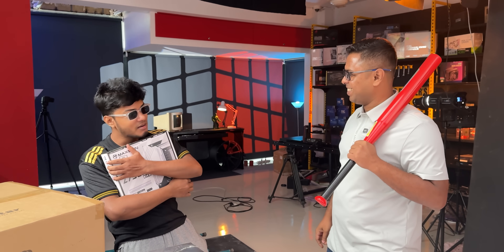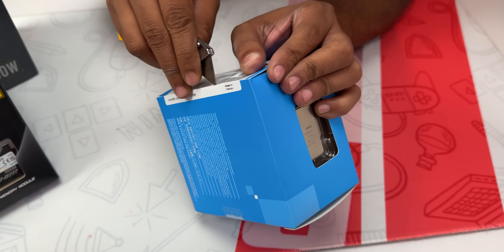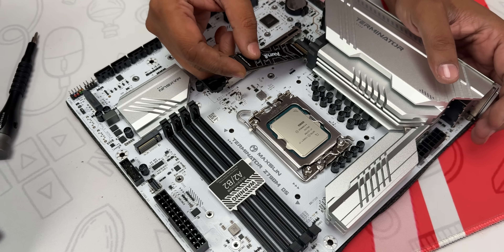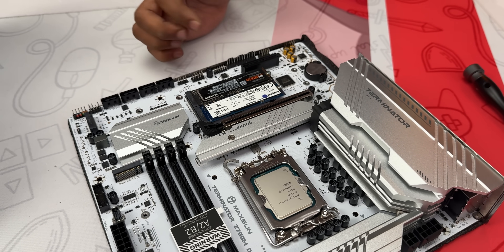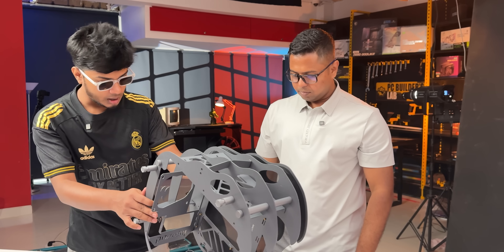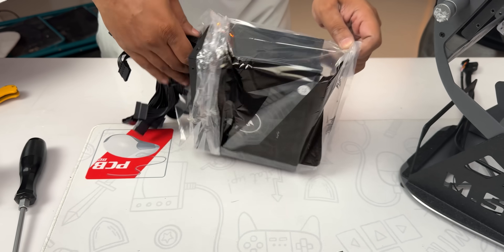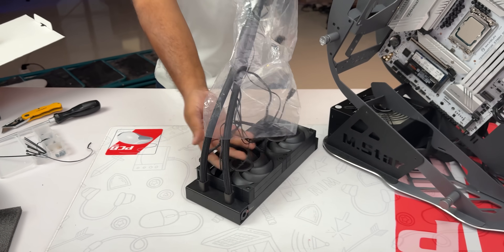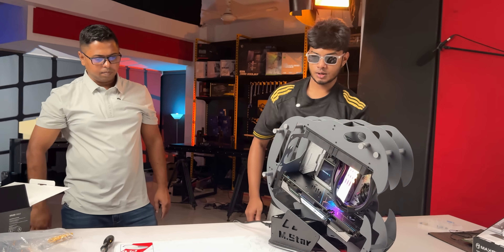১ লাখ ৭০ হাজার টাকার ভিডিও এডিটিং পিসি।